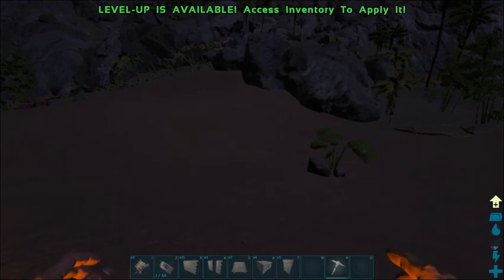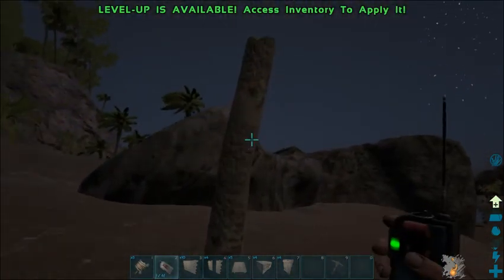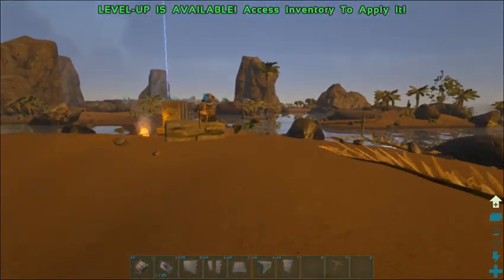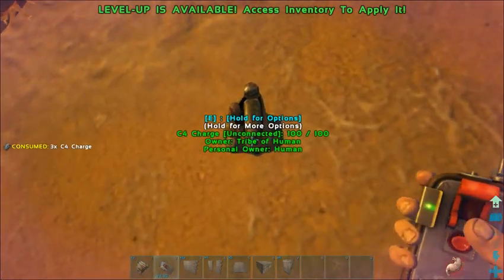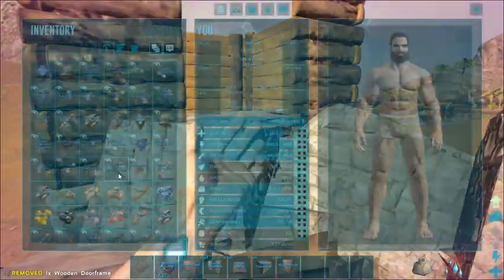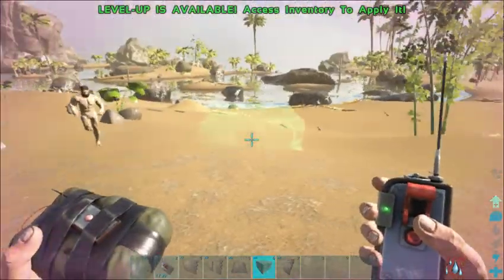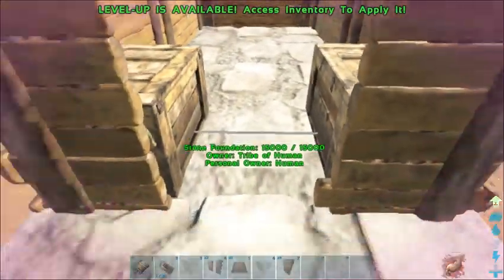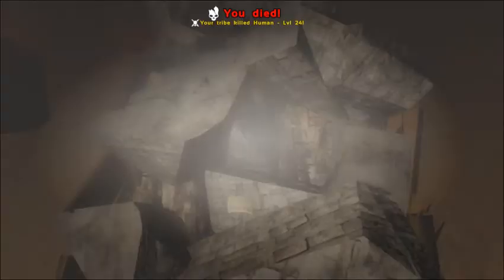INSANE TRAPS ARK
hello and today i am going to show you guys how to make some insane little traps to keep in mind when planing a deference or trolling a tribe.